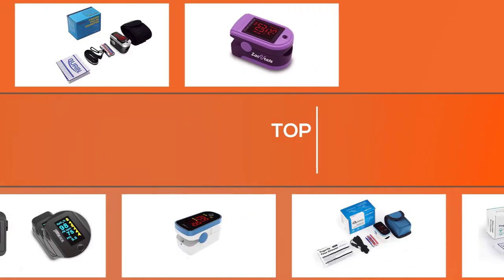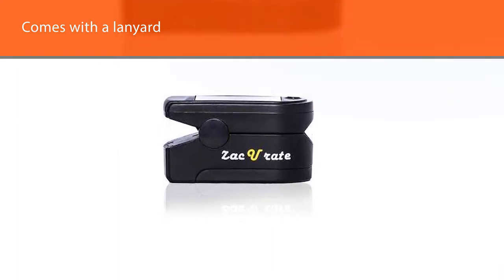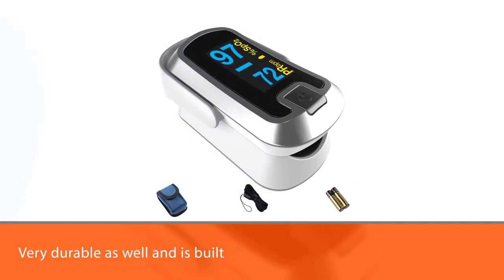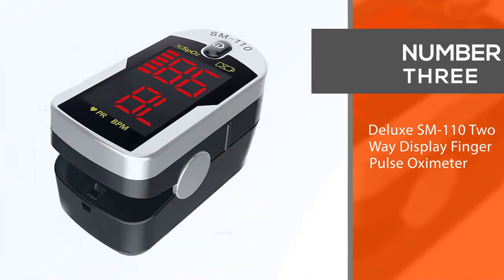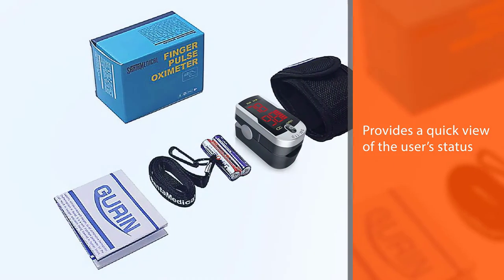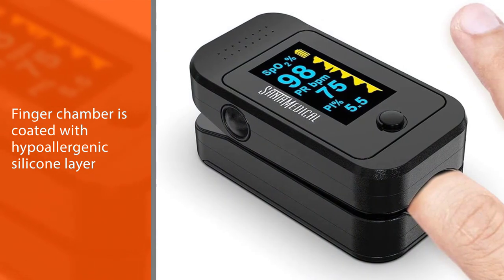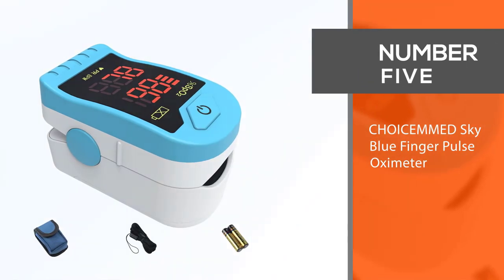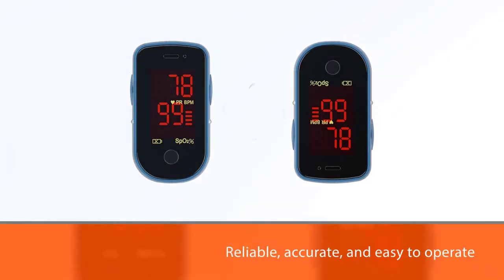5 Best Finger Pulse Oximeters for Blood Oxygen Saturation Monitor With Batteries/Lanyard Review 2023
Top 5 best finger pulse oximeters are here-
☑1. Zacurate Pro Series 500DL Fingertip Pulse Oximeter
☑2. mibest OLED Finger Pulse Oximeter
☑3. Deluxe SM-110 Two Way Display Finger Pulse Oximeter
☑4. Santamedical Dual Color OLED Pulse Oximeter
☑5. CHOICEMMED Sky Blue Finger Pulse Oximeter

🕒Timestamps🕕
00:10 - Top 5 Best Finger Pulse Oximeter
00:18 - Zacurate Pro Series 500DL Fingertip Pulse Oximeter
01:08 - mibest OLED Finger Pulse Oximeter
01:56 - Deluxe SM-110 Two Way Display Finger Pulse Oximeter
02:45 - Santamedical Dual Color OLED Pulse Oximeter
03:33 - CHOICEMMED Sky Blue Finger Pulse Oximeter

✪ What is a finger pulse oximeter?
A Pulse Oximeter is a gadget that is utilized to rapidly and effectively screen an individual's oxygen immersion. This implies that is can gauge the degree of oxygen inside the blood, explicitly in blood vessel blood without utilizing any obtrusive means.